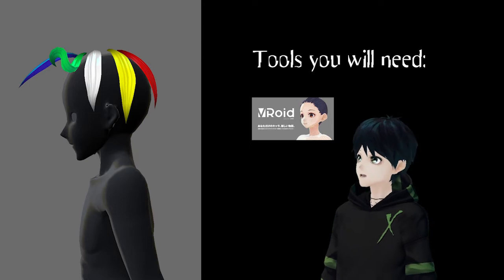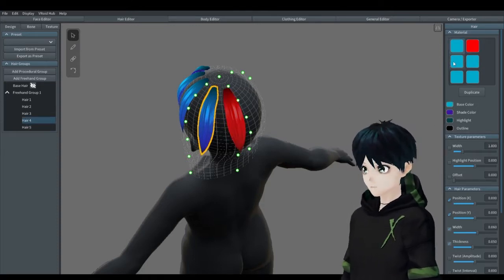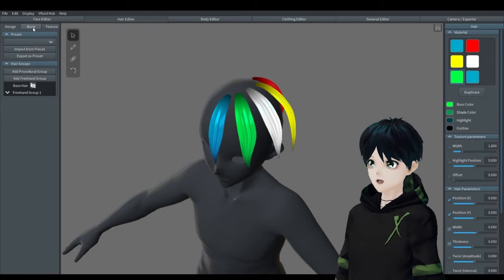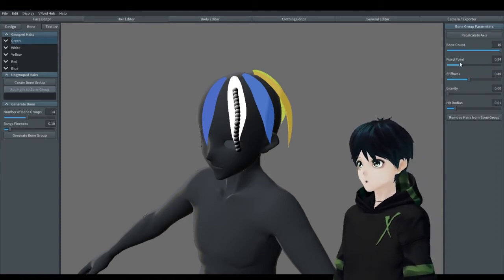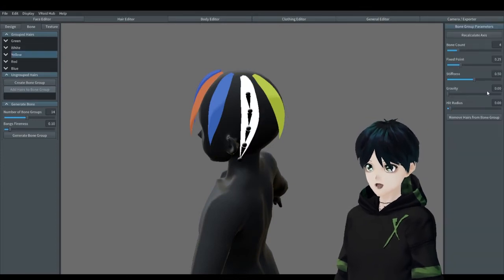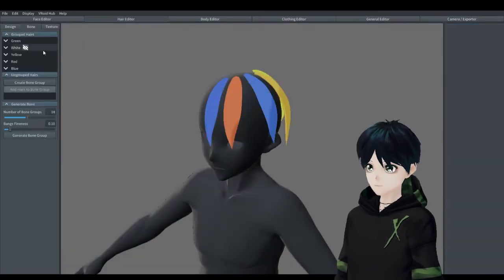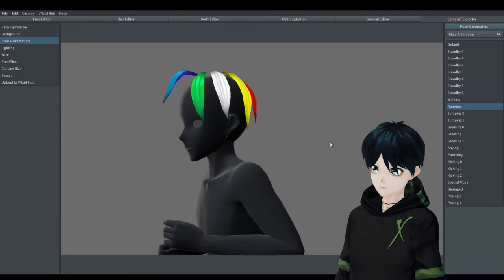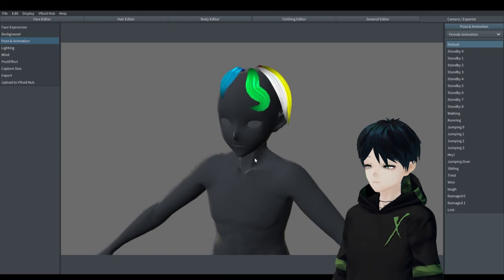VRoid Tutorial: Hair Bones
VRoid skill level: Beginner

This is a quick overview on how bone parameters function and how to utilize them in your model's hair. I cover all of the available parameters and their uses.